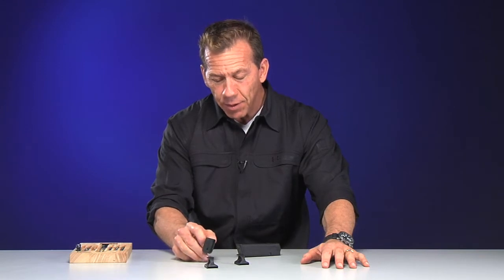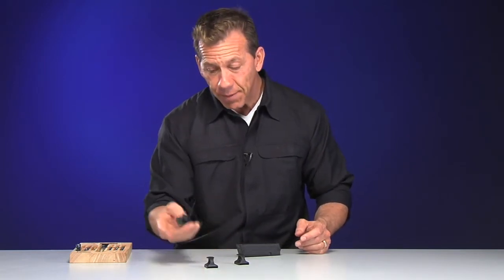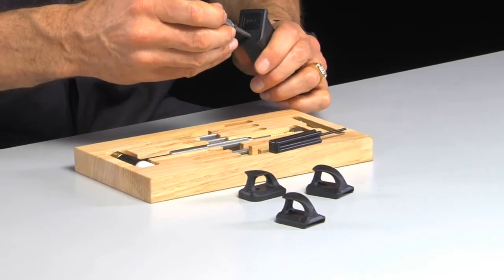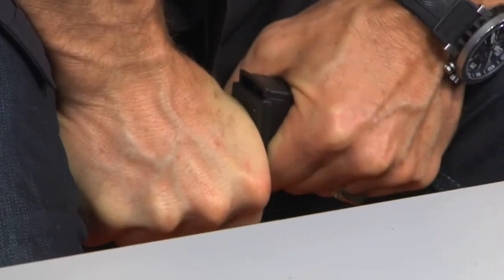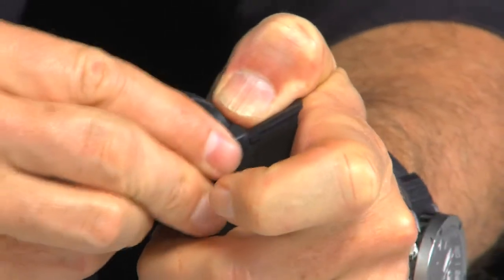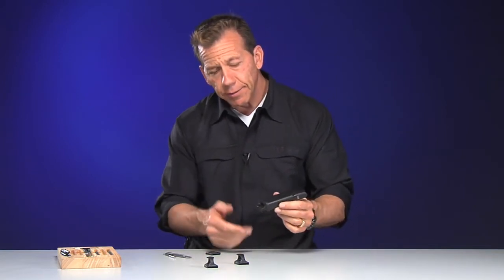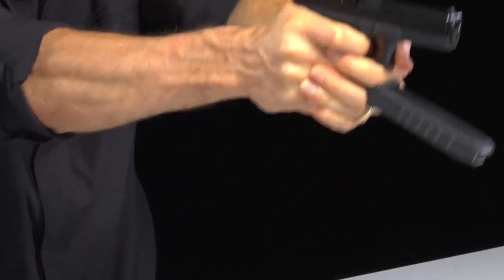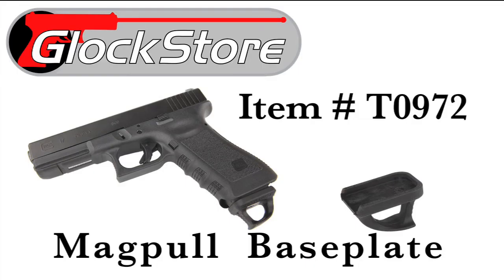MagPul Speed Plates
Available at Glockstore.com - search item T0972.
Similar in concept to the Magpul Ranger Plate for AR15/M16 magazines, the Speedplate allows for rapid magazine extraction and positive handling. Protects the base of magazine from impact. The Speedplate replaces factory floorplates on GLOCK 9mm and .40S&W pistol magazines.